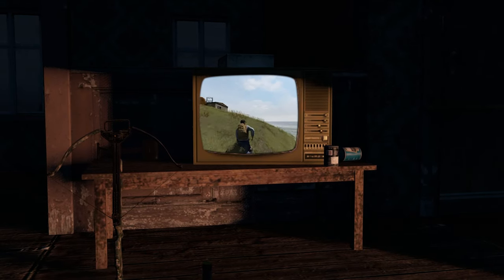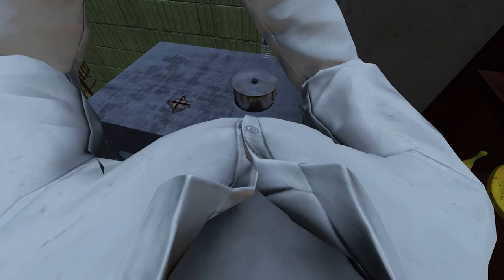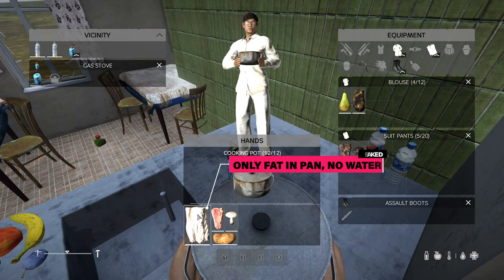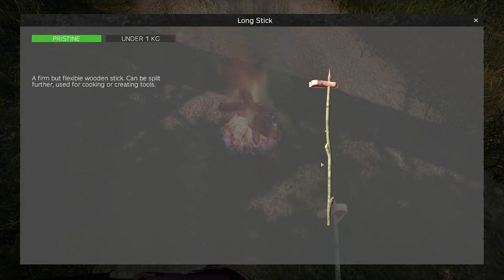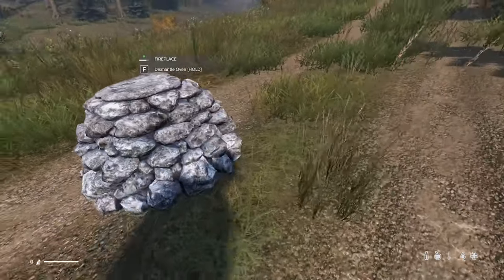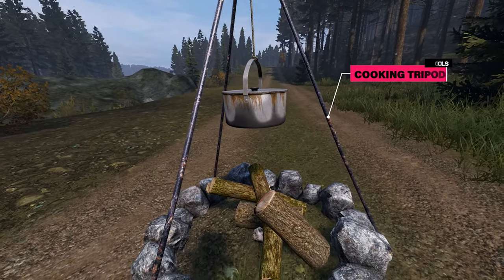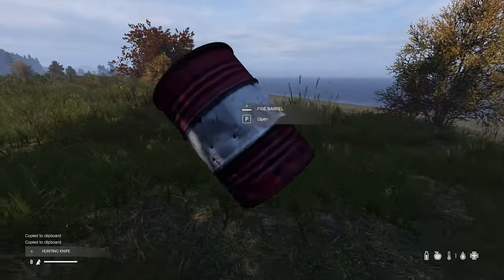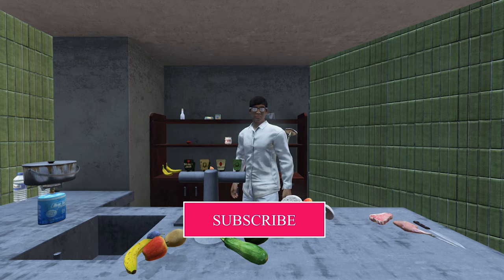DAYZ COOKING GUIDE!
Hey guys, this is a very basic cooking guide. Hopefully this will help you get started with the various cooking methods in dayz.

Thank you for all the subs/likes/comments! Hope you guys enjoy.